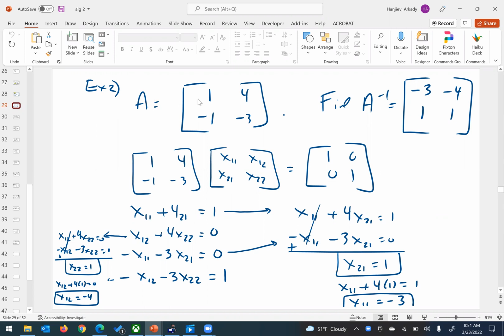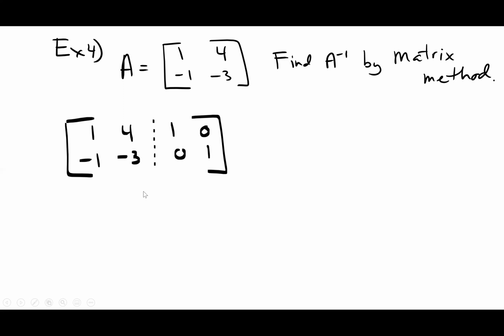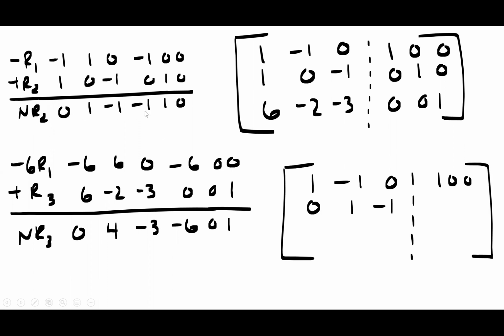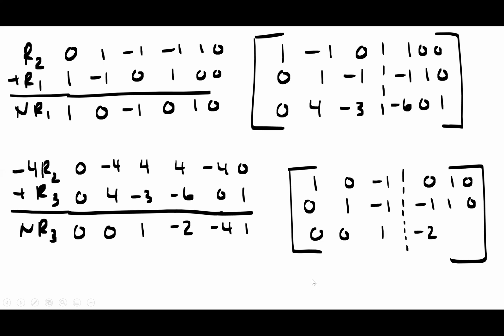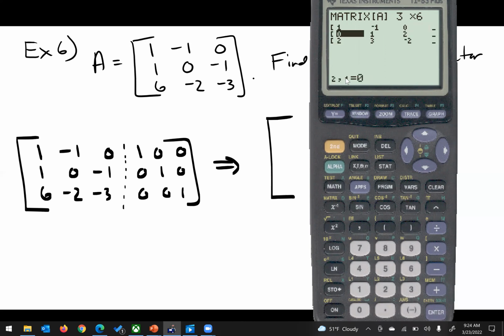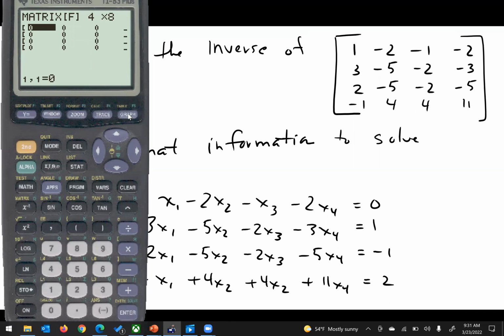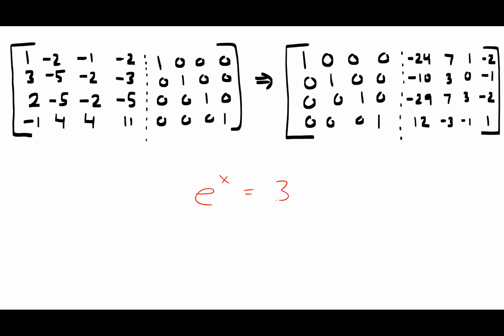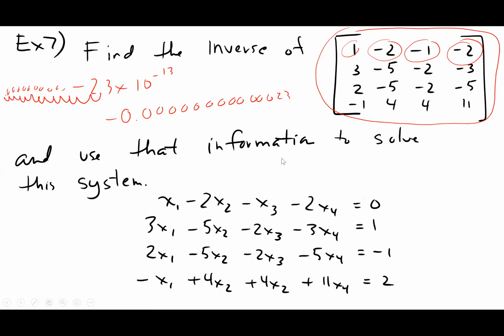ALG2-SLOCA: SEC 8.3 (Part 2) - 3/23/22